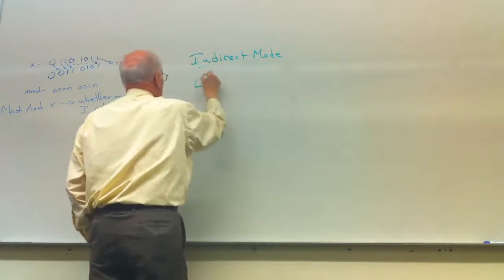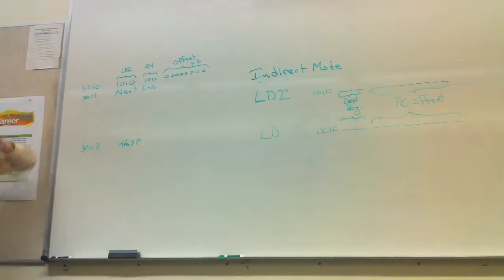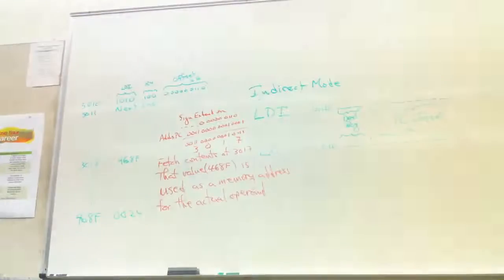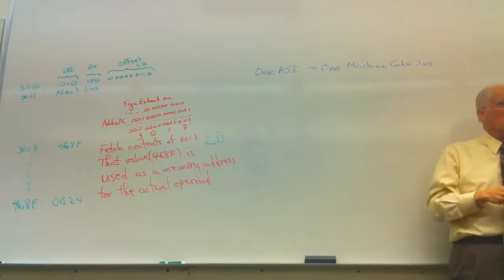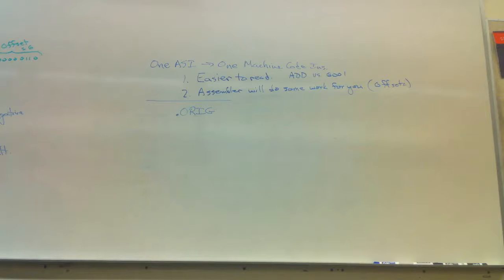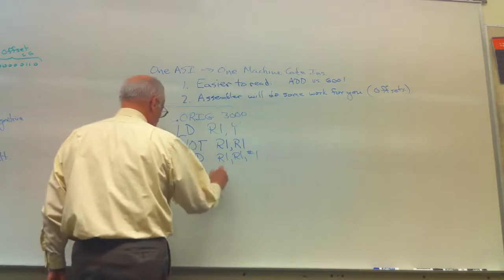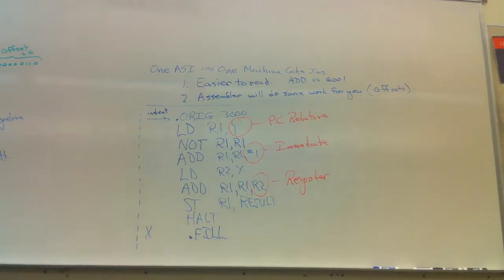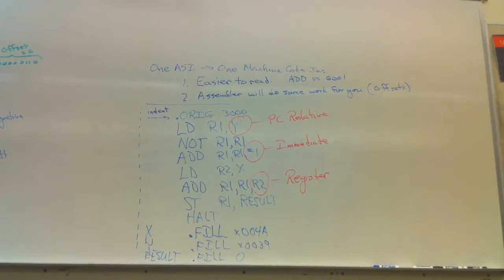25 UVU CS 2810 Computer Organization and Architecture 2011 Assembly chapter 6